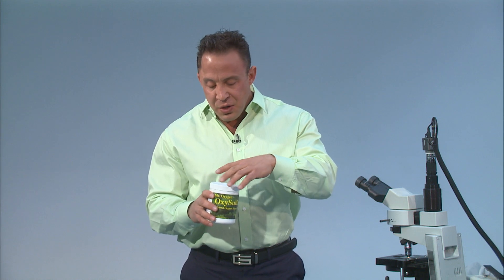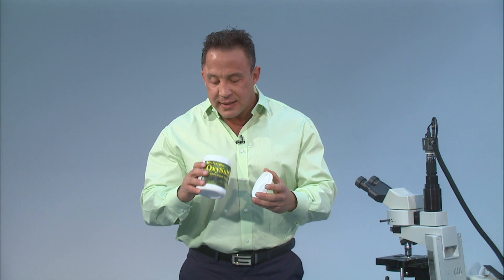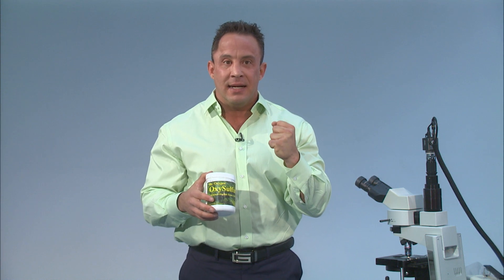Blake Miller Oxy Sulfur